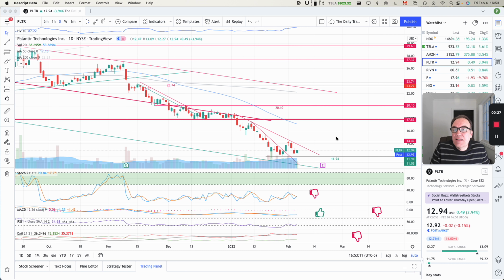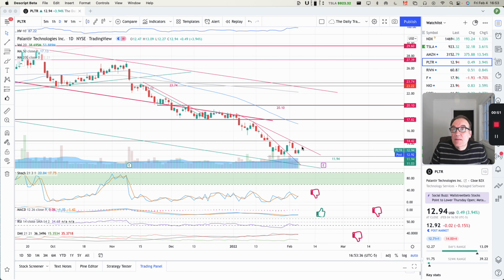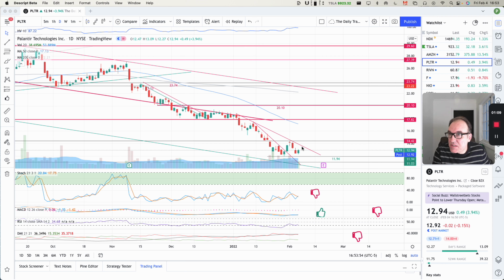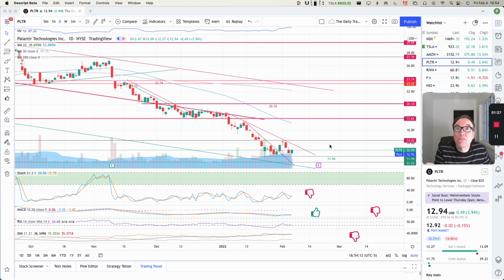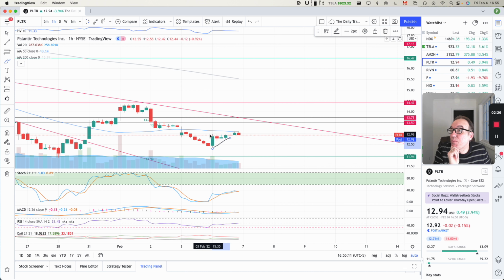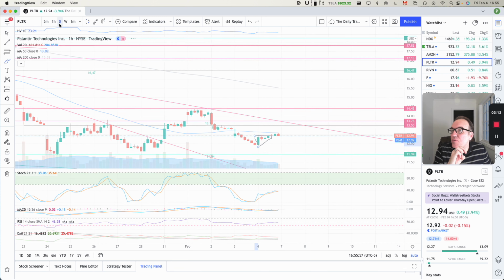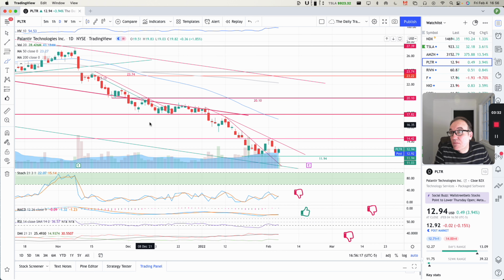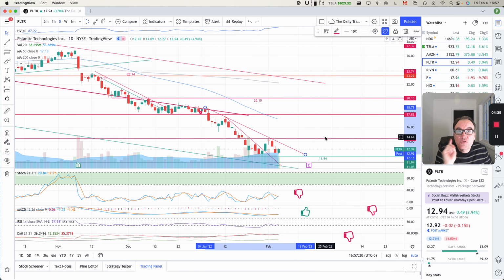Palantir (PLTR) Stock Price Analysis February 3 2022 - Big ZZZZZZZ